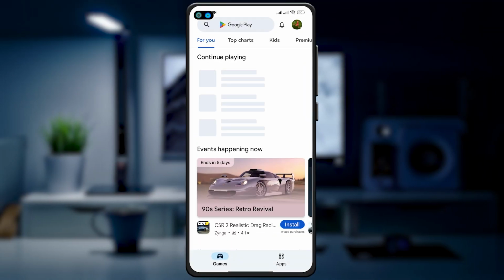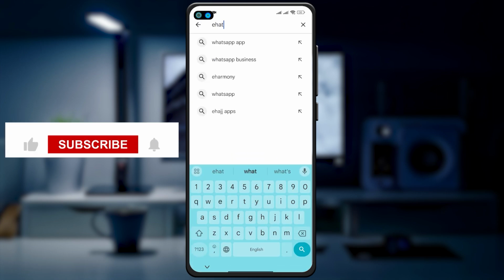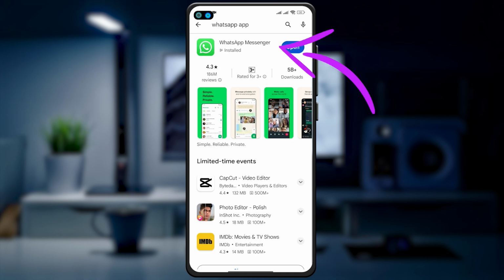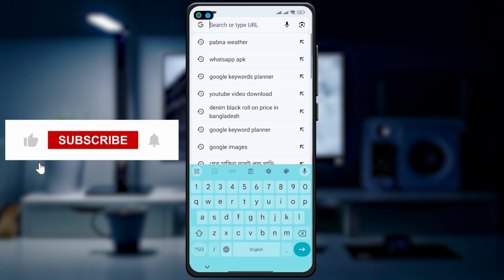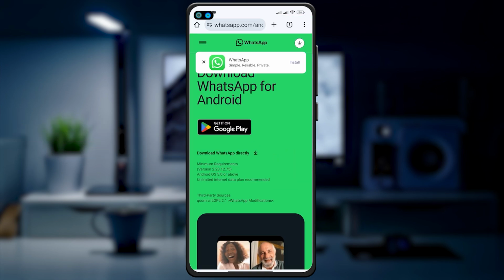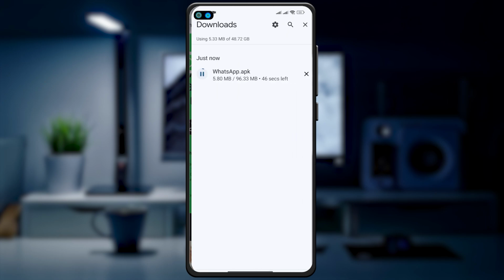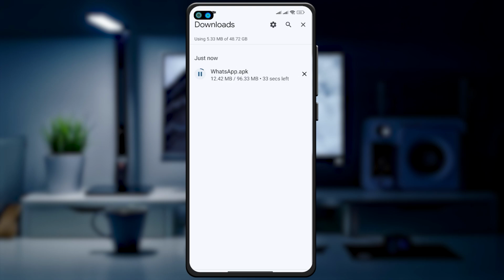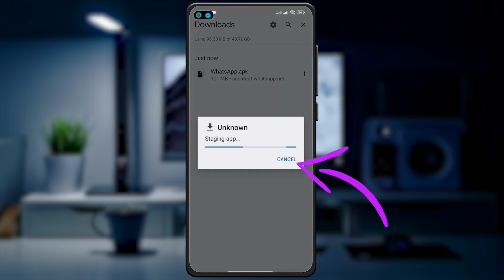How To Install Whatsapp on Phone | How Do I Install Whatsapp 2025